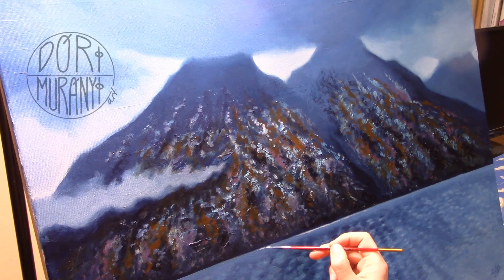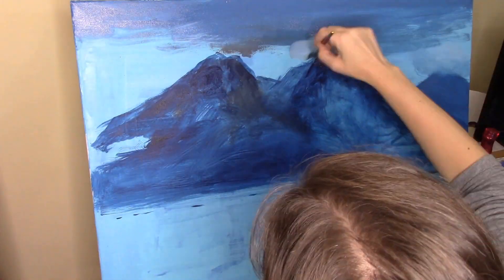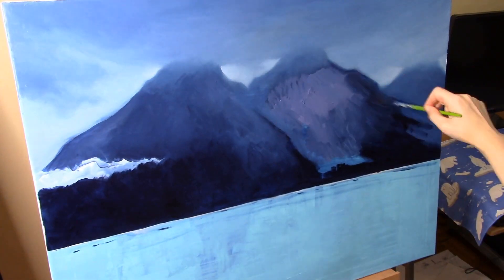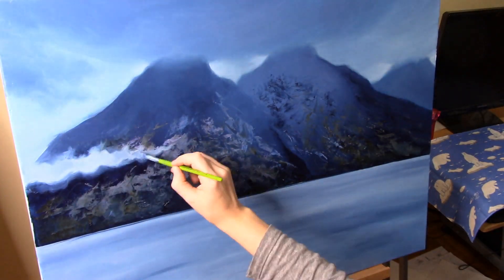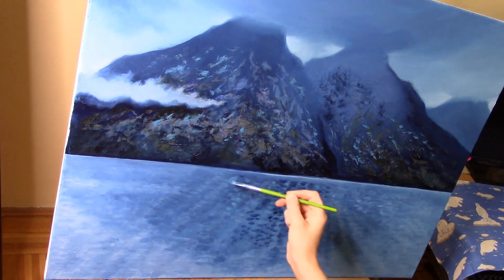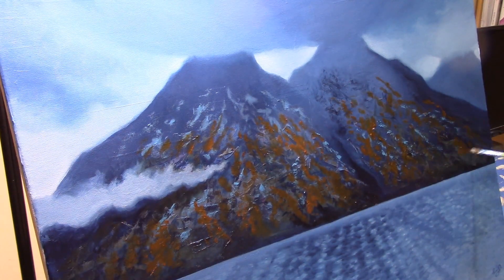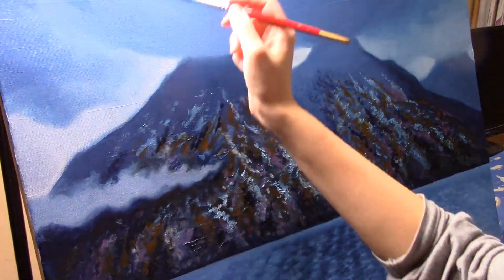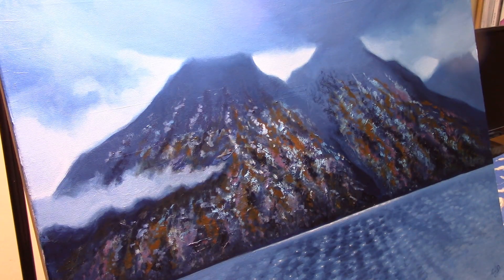Large Oil Painting: A Lesson Learned | Mountain, Rainclouds, Sea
An oil painting inspired by the Lofoten Islands, Norway.

My plan was to complete this painting in one sitting, ninety minutes, maybe two hours, thunderstorm pace.
The reality: this is day four that I’ve come back again to work on it. Finally, it’s finished.
And I am happy to report that I have realized a very important thing during the creation of this painting. Let me sum it up in one word.
Focus.
By focus, I don’t mean concentration, I mean creating a center of attention in your picture.
But I’m getting ahead of myself. Back to the beginning.
You can see that I start off with a blue canvas, that’s because I had intended to use this canvas for a different project, and I had already put down a base layer in acrylics. But then I lost interest in that idea, and when I wanted to start to work on this painting that you are seeing now, I had the perfectly sized and already prepped, blue canvas at hand. In my experience and also from what I’ve heard from others, you can paint with oils over an acrylic base layer with no problem. However, you cannot do the opposite and paint with acrylics over oils.
My painting this time was inspired by the landscapes of the Lofoten Islands, Norway, where I visited last year. I’ve wanted to do a series of Norway landscape paintings ever since. I had not gotten around to doing that before the end of last winter, and I was never in the mood to paint wild rainy lands during the beautiful spring and summer days. But now that it’s autumn again, this is the perfect time for me to work on something like this. Does this happen to you as well, does the weather ever affect the kind of artwork that you feel like doing?
If you are wondering, I am not using one single photograph as reference for this painting. I took several hours of film footage during our trip to Norway, and I gathered some screenshots that I liked and kind of made a collage in my mind, I hope that explanation makes sense.
I created quite an entertaining task for myself in the case of this piece. I need to paint three different kinds of textures for the three substances that make up the picture: the soft, heavy, wet-looking rainclouds, the hard rocks of the mountains, and the cold, clear water.
You could say that the stars of this painting are the mountains, of course they have the biggest presence. But what excites me the most are the clouds that are shrouding the peaks. And here’s a contradiction: it’s the water surface that takes up the biggest portion of the painting, and yet, I want the water to be the least significant thing here.
So the challenge I am facing is this: how do I direct the attention to the things that I like most in the picture?
It’s the end of day three – I declare this painting finished. I really want to move on, but rather than being satisfied, I feel like I’m just running away. Something is not right. It’s too dark, too dull.
After a full day long break, I finally know what I need to adjust to turn this disappointment of a painting around.
I’ve been working on this for three days, concentrating on nothing else but creating the three different textures of clouds, rocks and water. But I ended up with a result where nothing in the picture looked more important than the rest.
I wish I could explain in a painting how mythical amd magical it feels to me when I see clouds rolling over a mountain. To get you to look at the clouds like I look at them, I need to emphasize the top part. The mountains need more detail, more texture, and more of some lighter colours. I also need to turn up the contrast between the dark peeks and rainclouds against the lighter layer of clouds in the background. So I add more white there. And as a final touch, I add some sparkling to the water, but only around the center of the picture and the bottom of the mountains. As we get farther away from the center and closer to the edges, the water has less and less detail and contrast, so it’s not really worth looking at for too long. My eyes keep returning to the top of the image, where there is more detail and sharper contrast.
We have reached the end of day four, and the painting is finally complete.
I hope you have enjoyed watching this timelapse and it would be great if it sparked some inspiration for you to go and paint something.

MUSIC
’Dusk’ by DivKid